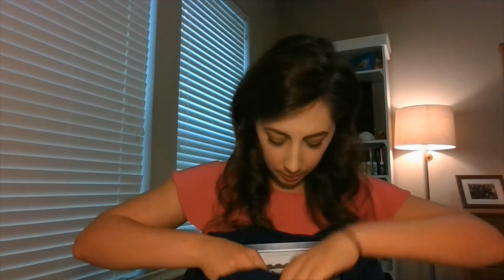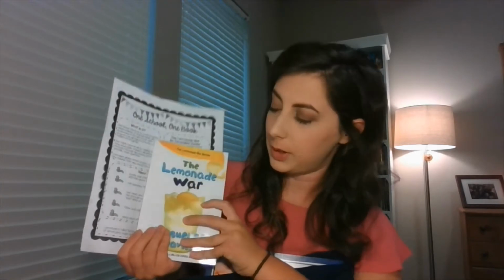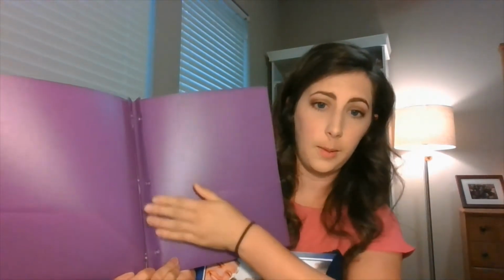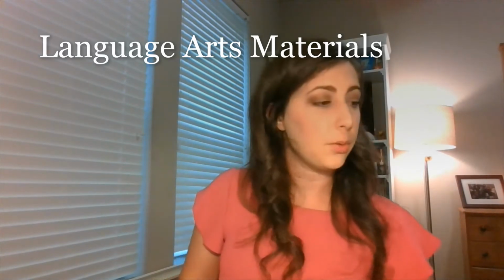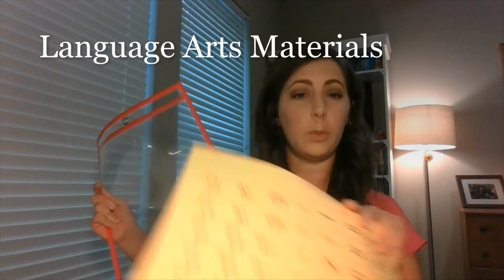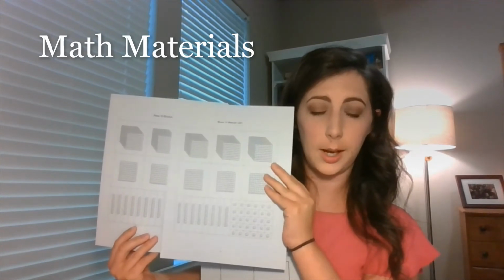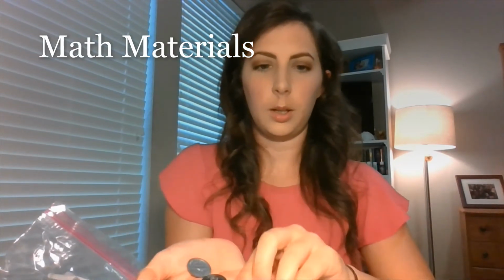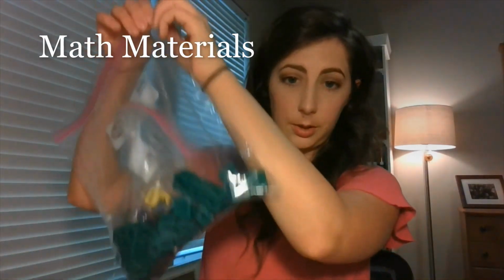2nd Grade Tote Bags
This video explains everything in your child's tote bag and how to use it.